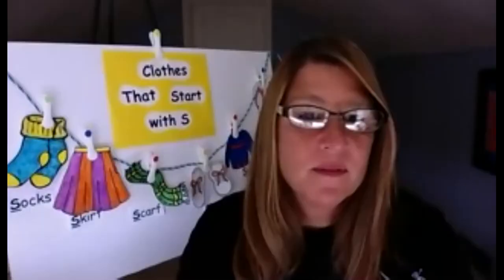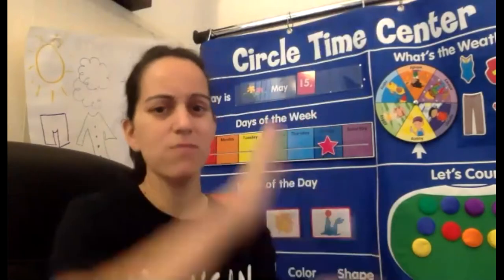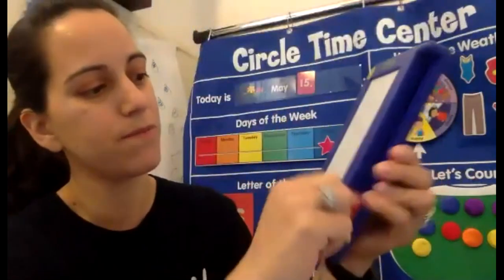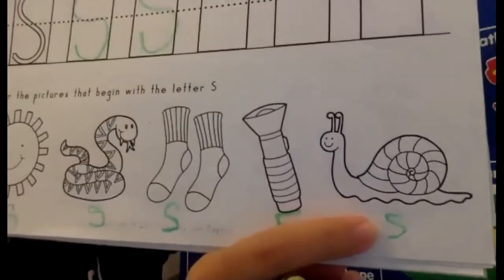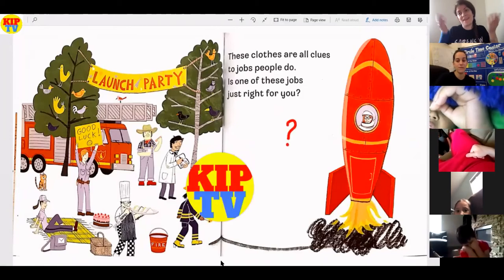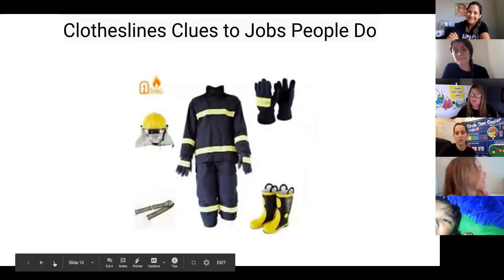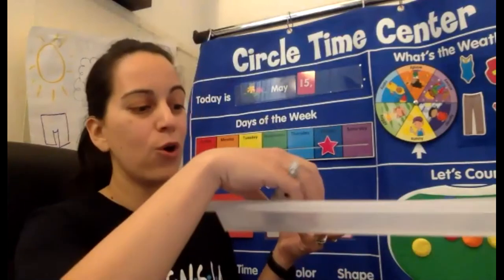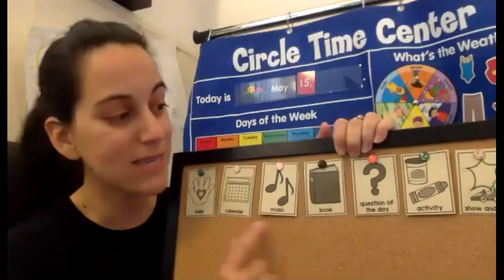May 15 2020 - Miles School